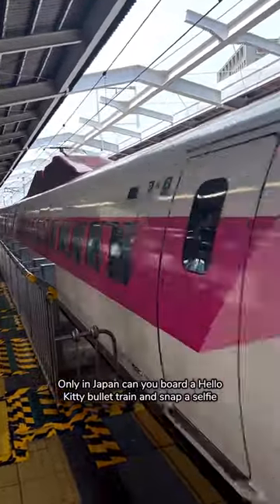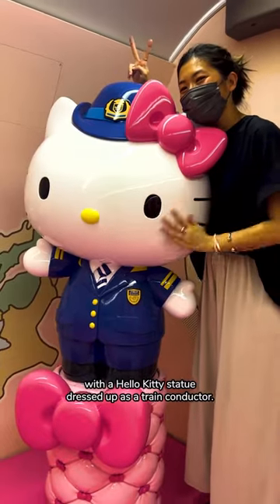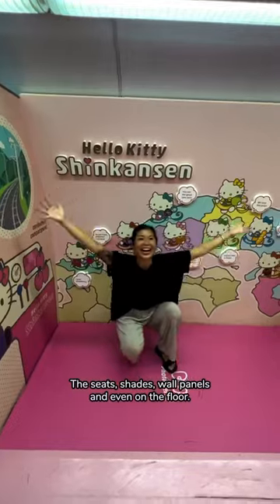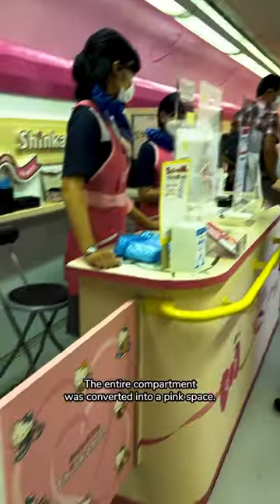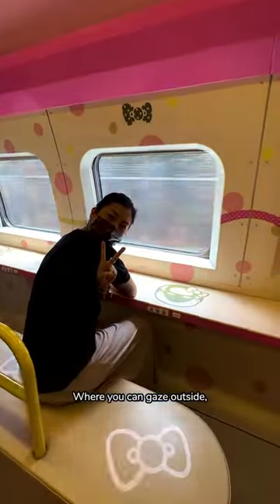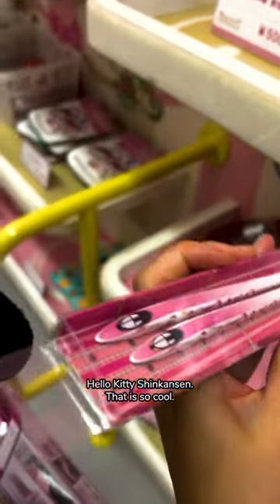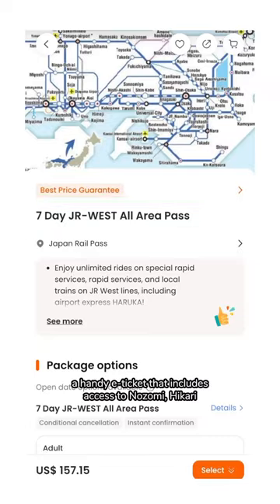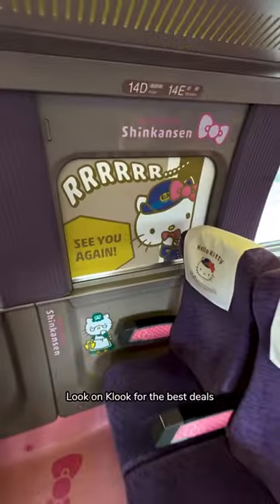The Ultimate Kawaii Train Experience 🚆😻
AD | Oh my gosh, the Hello Kitty Shinkansen was the cutest train ever! It's a bullet train that runs between Osaka and Fukuoka and is totally decked out in Hello Kitty decor. From the seats to the windows, everything is pink and adorable. They even have a special car filled with Hello Kitty merchandise and snacks. Plus, the train attendants wear Hello Kitty aprons and bow ties! It's like being in a magical world of cute and I couldn't stop taking photos. Trust me, this train ride is a must for any Hello Kitty fan or just someone looking for a fun and unique travel experience.